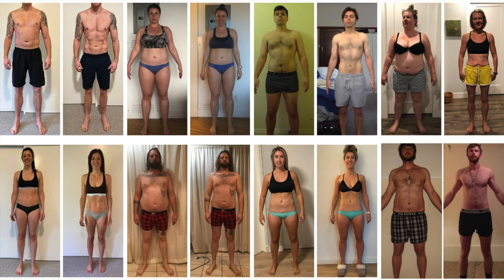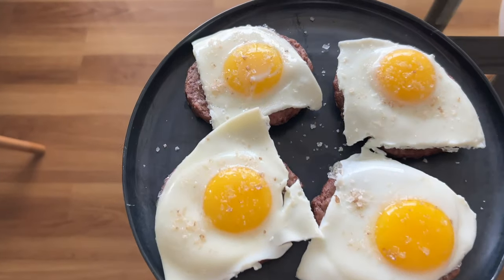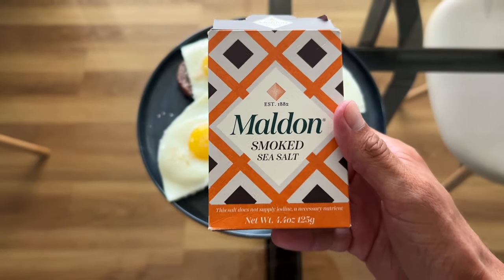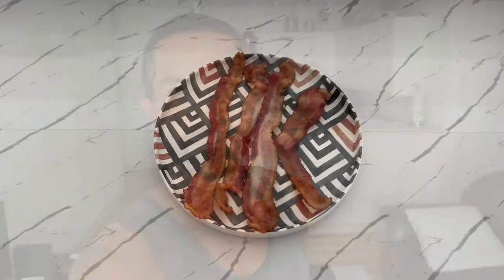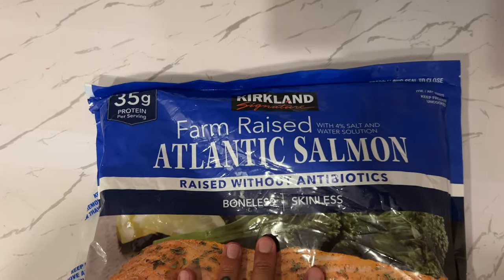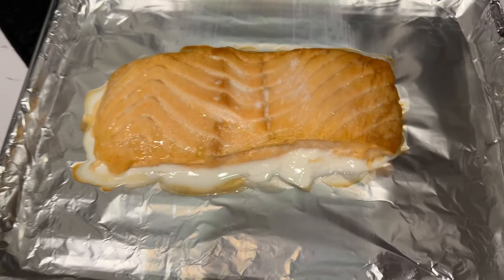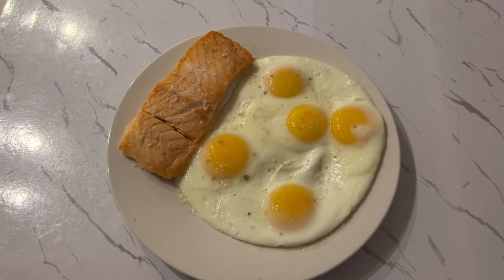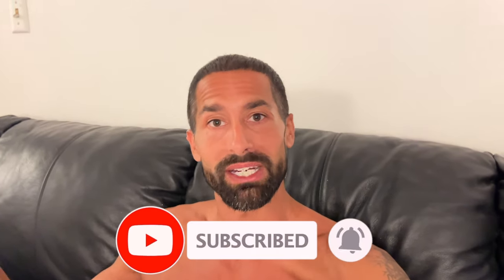CARNIVORE DIET DAY OF EATING (3 Weight Loss Tips)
My name is Marcus, I'm the founder of N1 Fitness and a self-identified former chubster. My fat loss journey began after gaining 50 lbs, leaving me feeling completely uncomfortable in my own skin and unhappy when I looked in the mirror.

I've always loved sports and grew up being very active, but when I hit my 20s my lifestyle changed and I wasn't as active as I had been. Yet, I continued to eat the same way I always had and so imagine my surprise when my weight kept going up and my energy for all the things I loved doing went down!

After studying Human Kinetics at Capilano University, I created N1 Fitness. It became my mission to lose fat, improve my energy and perform my absolute best every single day. In short, I officially became my own first success story.

Fast forward to today, I have now successfully coached well over 300 folks in achieving their fat loss goals.

We make it easy for busy professionals to lose fat and feel healthy via customized nutritional coaching and workout programming.

We remove all the guesswork and build programs that work, no matter your schedule preference or lifestyle.

Or…